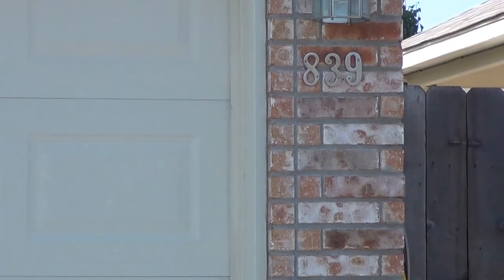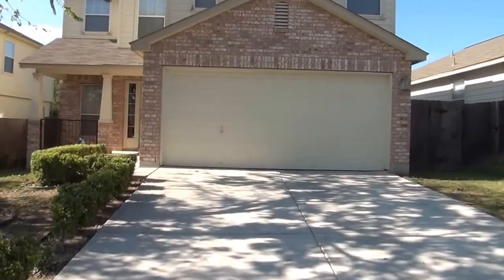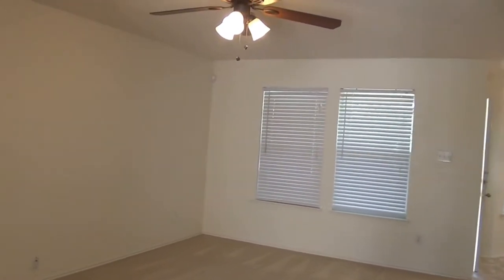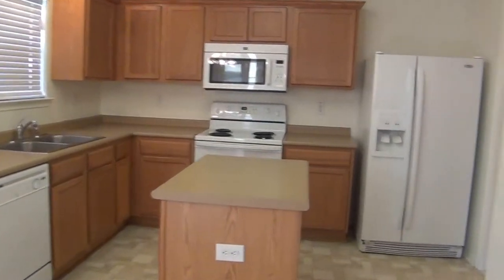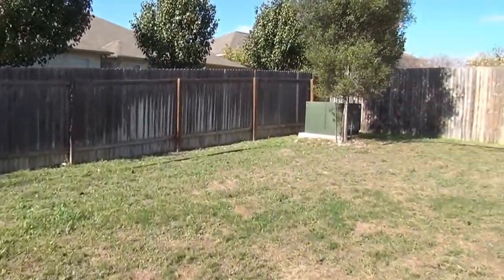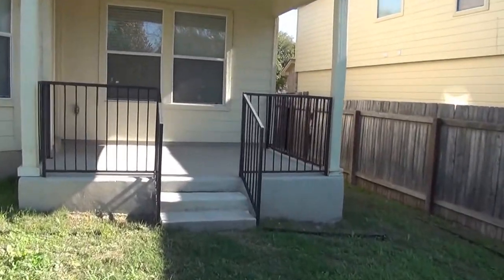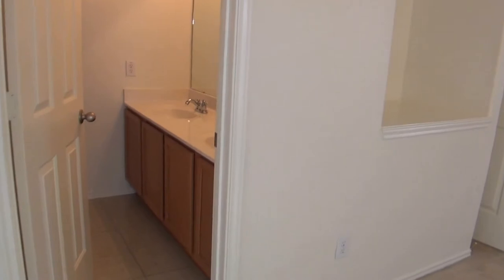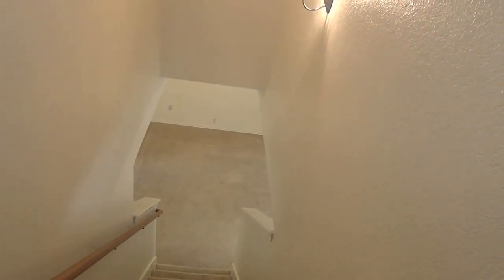"House for Rent in San Antonio" 3BR/2.5BA by "San Antonio Property Management"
There is no other "House for Rent in San Antonio" as lovely as 839 Antler Post, San Antonio, TX 78245! You won't break the bank with this 3BR/2.5BA home, and you will surely enjoy its features such as: a spacious living room; a master suite with separate shower, a walk-in closet for your wardrobe, and dual sinks; a bright kitchen with refrigerator, garbage disposal, work island, microwave, and dishwasher; a privacy fenced backyard with sprinkler system; and a large covered patio. Community features include a pool and recreation area.

7217 Bandera Rd, San Antonio, TX 78238, USA